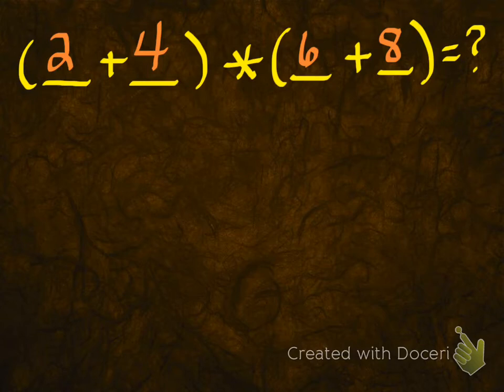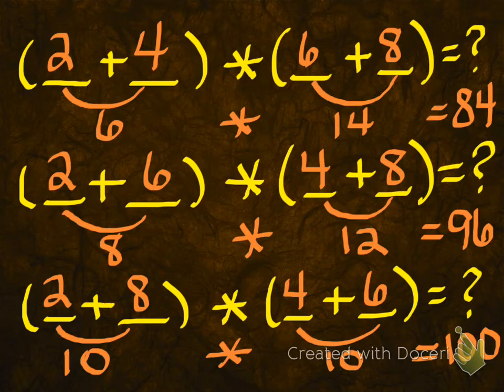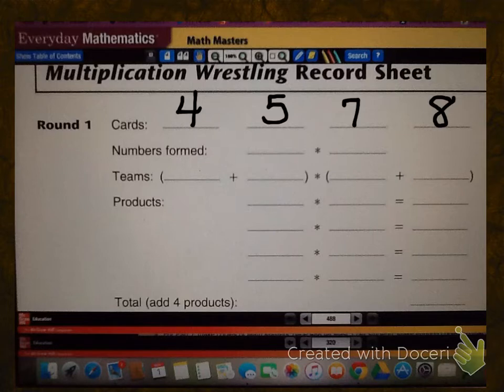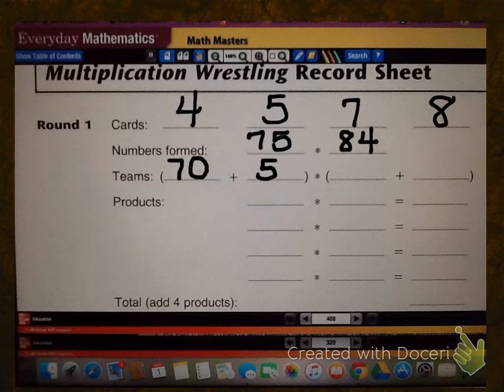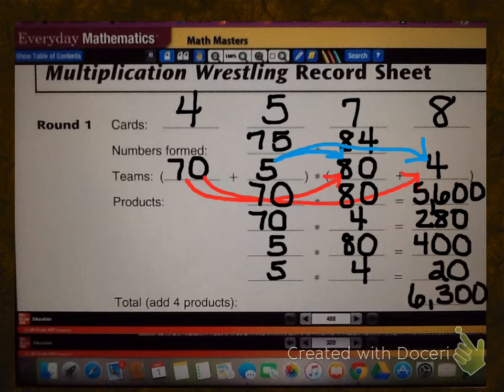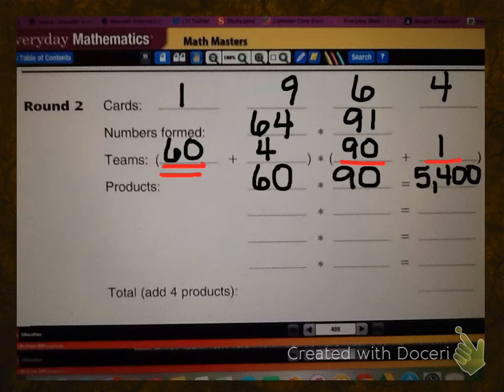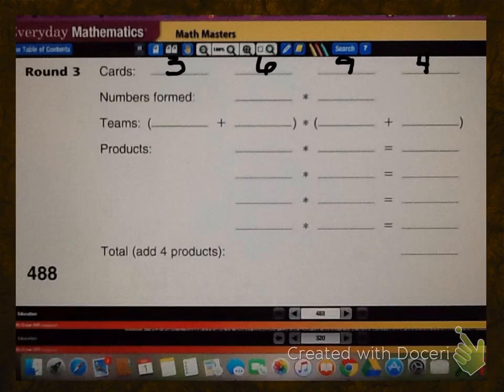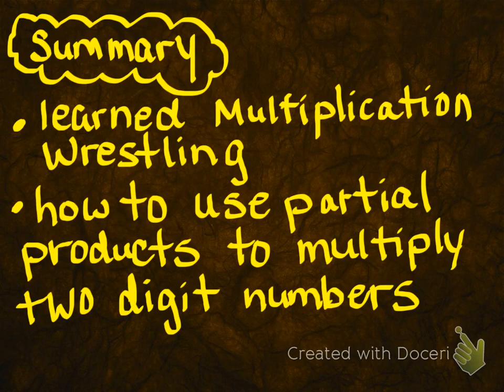Mrs. Deom Multiplication Wrestling